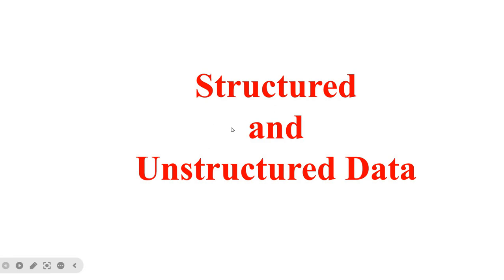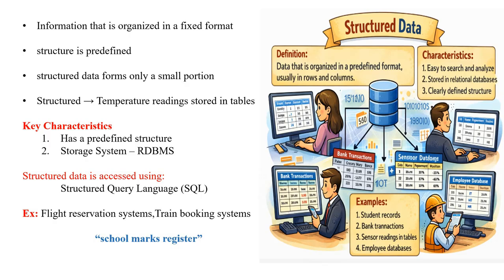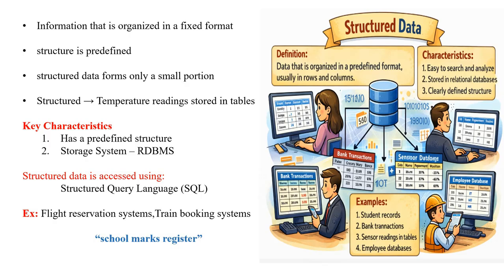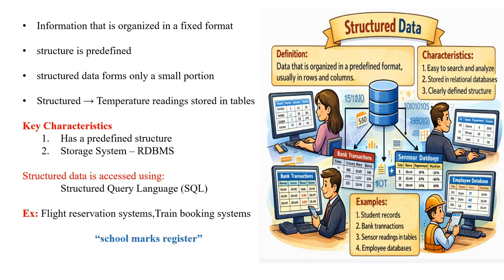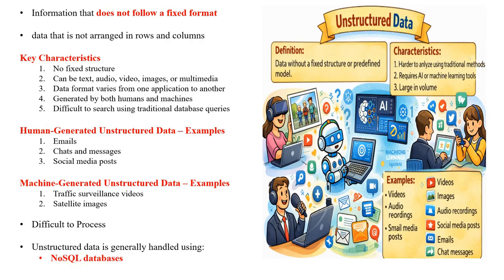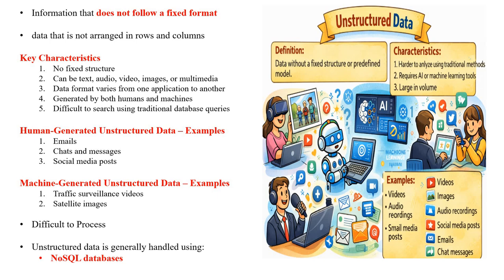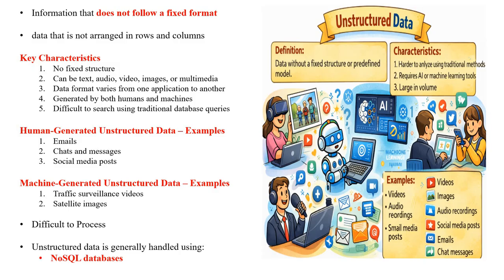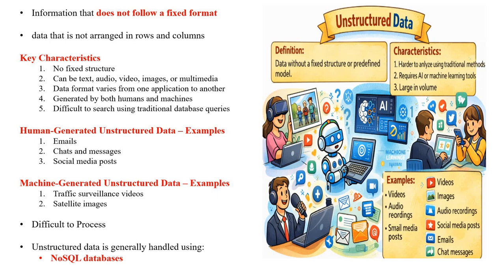Structured and Unstructured Data in IoT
1. Structured Data
Definition:
Data that is organized in a predefined format, usually in rows and columns.
Characteristics:
1.Easy to search and analyze
2.Stored in relational databases
3.Clearly defined structure
Examples:
1.Student records
2.Bank transactions
3.Sensor readings in tables
4.Employee databases
2. Unstructured Data
Definition:
Data without a fixed structure or predefined model.
Characteristics:
1.Harder to analyze using traditional methods
2.Requires AI or machine learning tools
3.Large in volume
Examples:
Videos, Images, Audio recordings, Social media posts, Emails, Chat messages